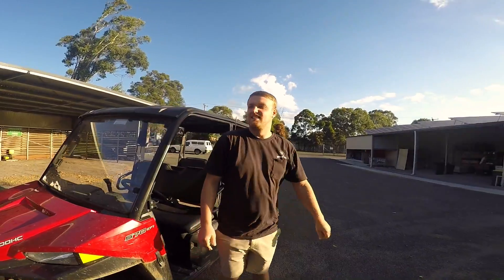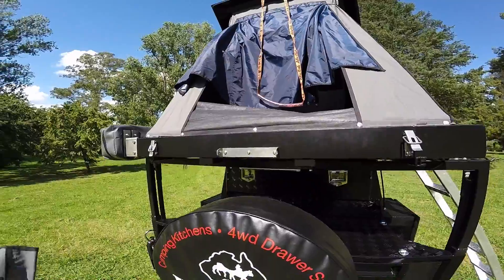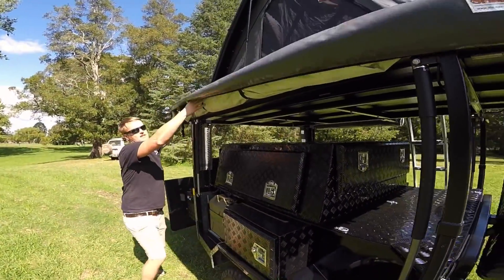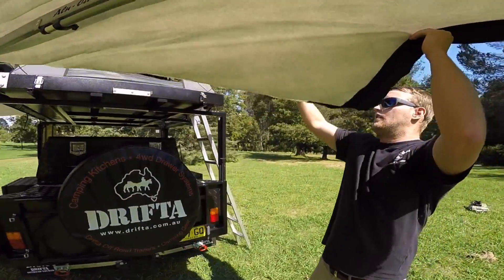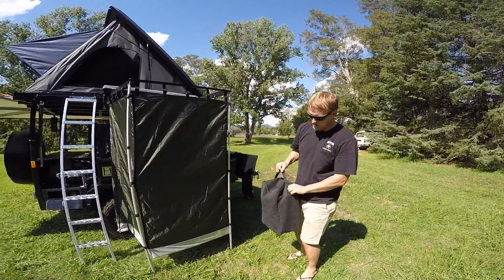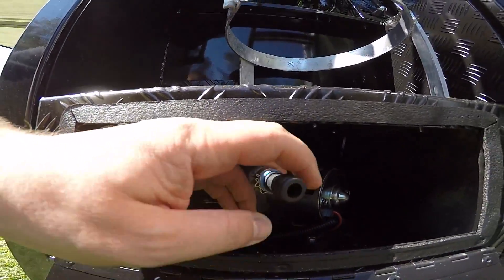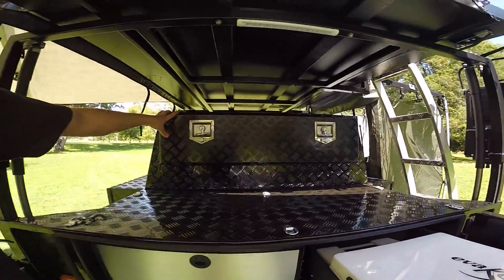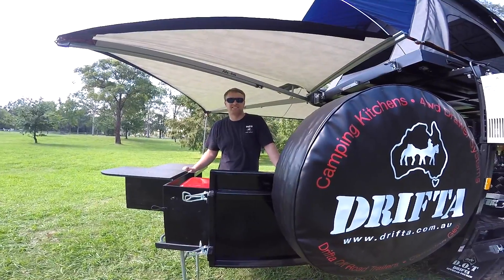DOT 6 IS - Alu Cab demo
This is the a short demo of the DOT 6 alu cab with independent suspension..